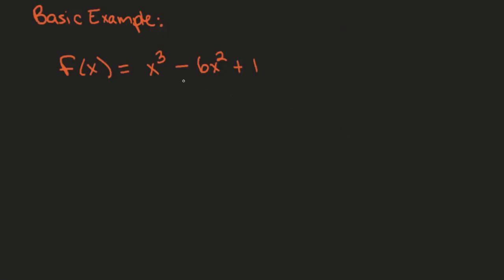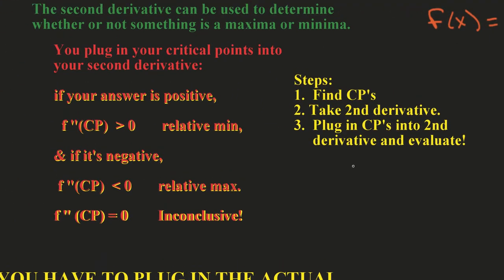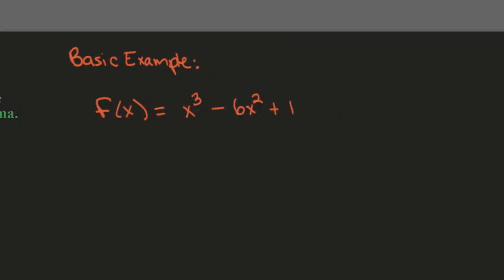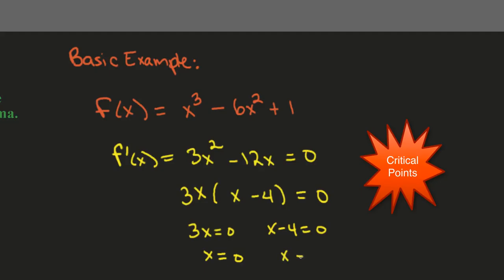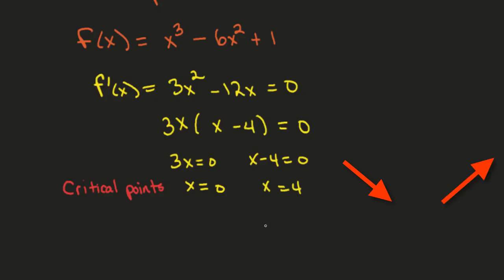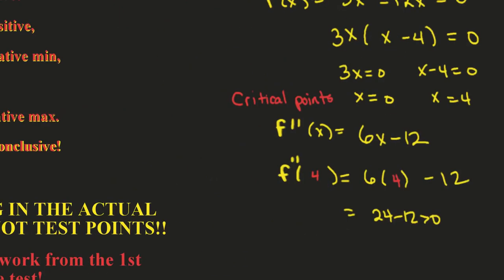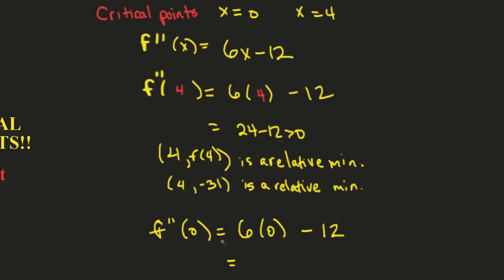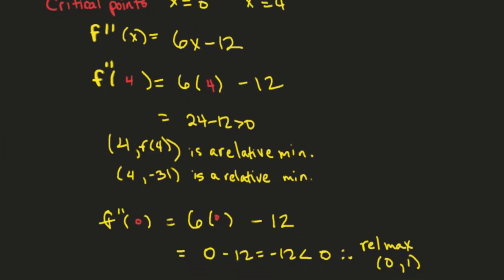[Calculus][Cal I]-2nd Derivative Test for Extrema-Beginner Example Video